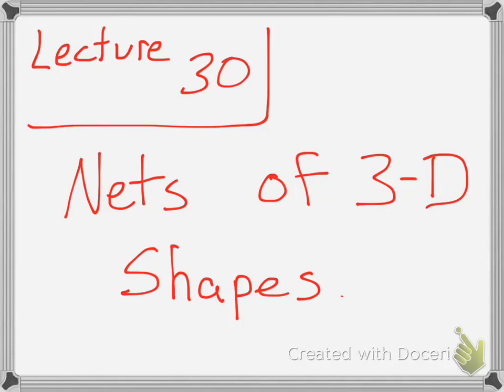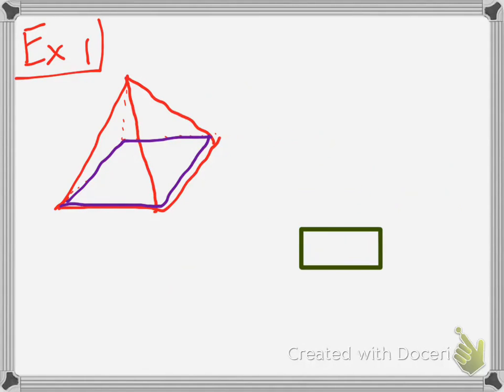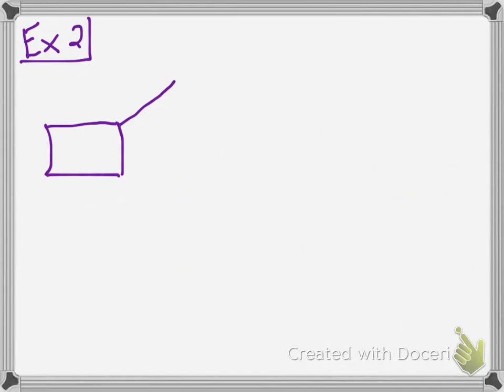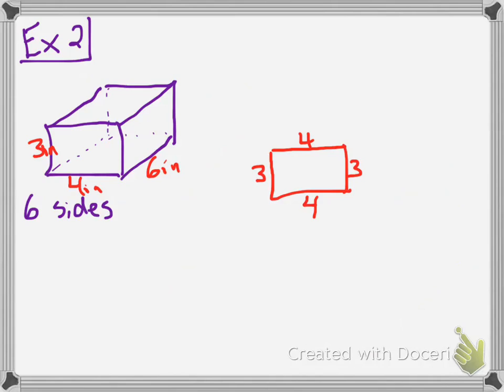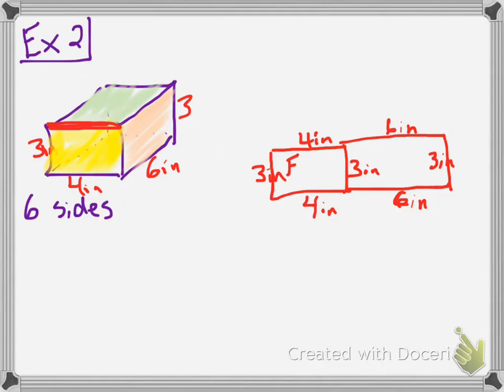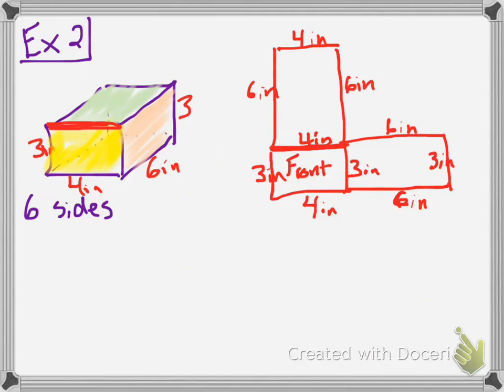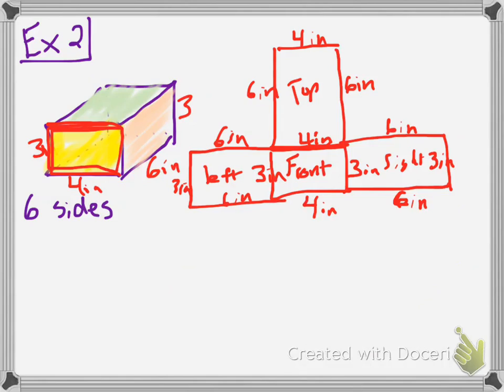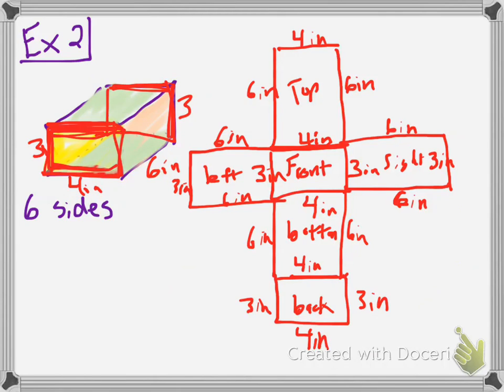GEO Lecture 30